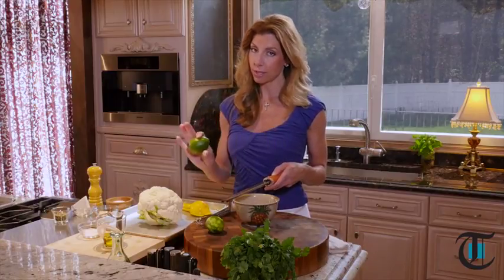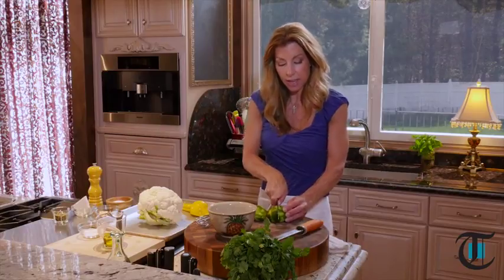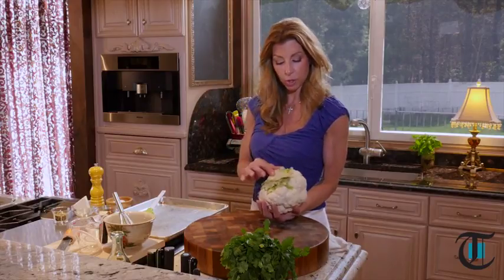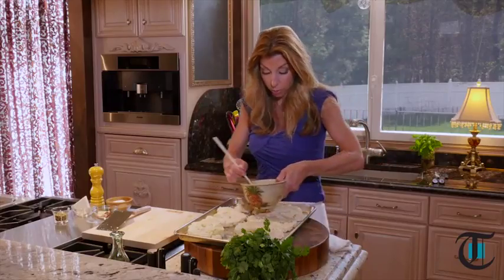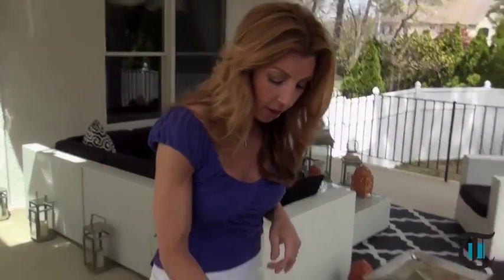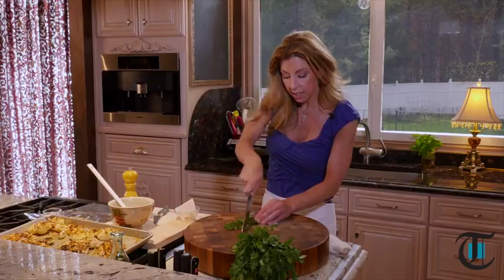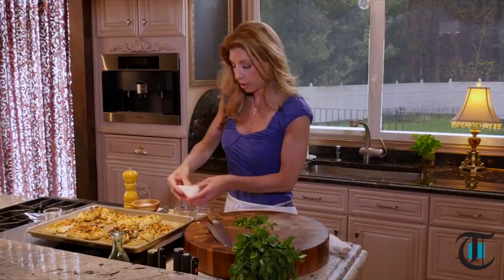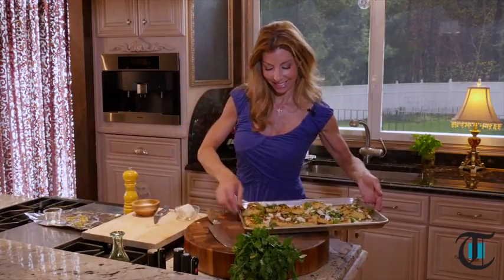Cook this: Mexican cauliflower steak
Originally Published 05/11/2016 - In this week's episode of Cook This, chef Shereen Pavlides shows you how to make a delicious Mexican cauliflower steak.